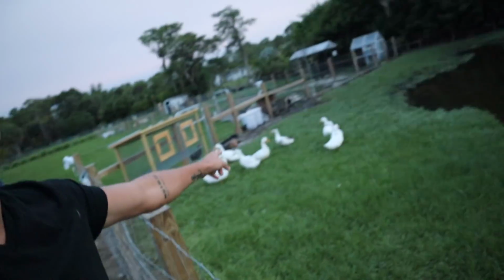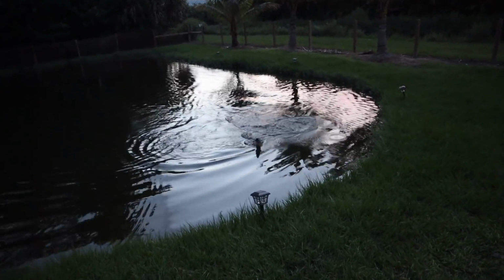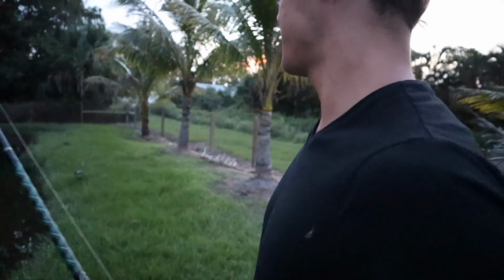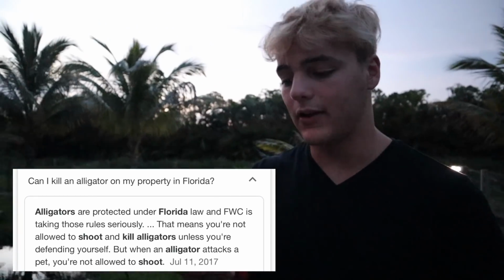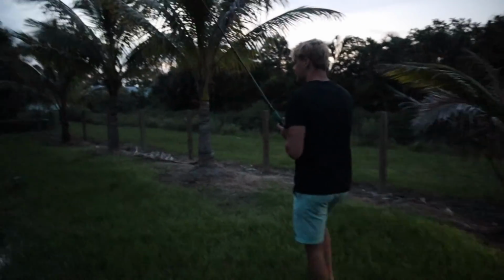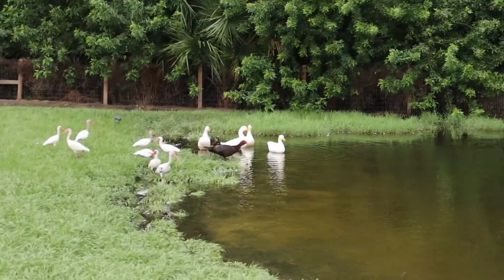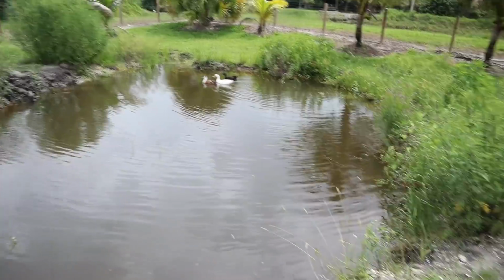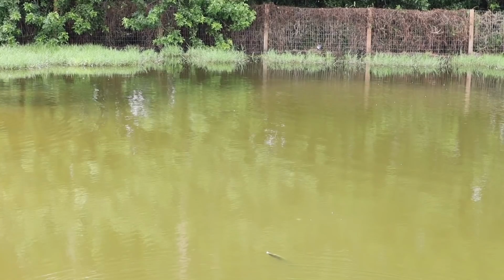ALLIGATOR Snuck into My BACKYARD & ATE My ANIMAL!!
In todays video, my friend Logan sent me a video of this alligator that made its way into my duck enclosure. I rushed home to capture it... Big or small they are a danger to my live stock. I took all the precautions needed. But this gator was smart!